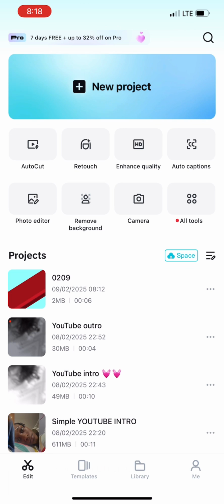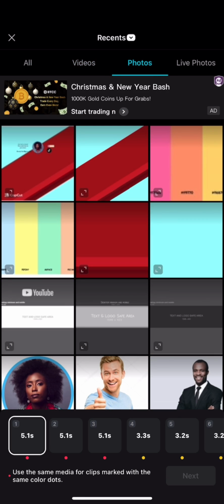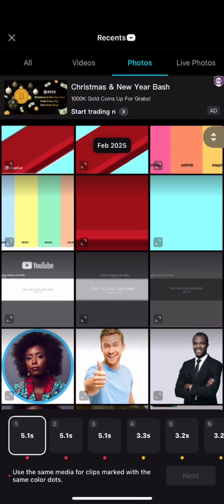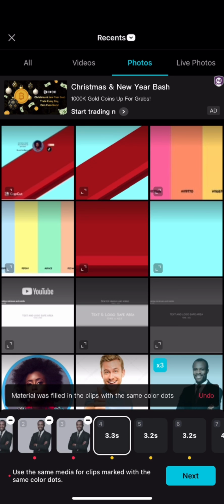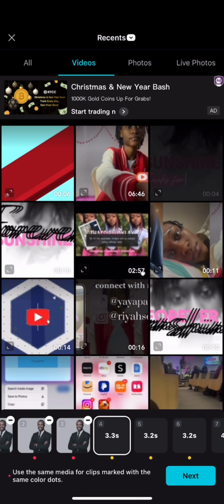How To Make Aesthetic Intro For free How to Make professional YouTube intro in less 5 Minutes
PUT GOD FIRST How to go on you or The secret to grow on YouTube or how to get monetized on YouTube Small creators that is not the question you should be asking The question you should be asking is how to make better content how to make searchable content and How to make content that The viewers Love but Don’t worry I got you so Just Put God First subscribe and work hard